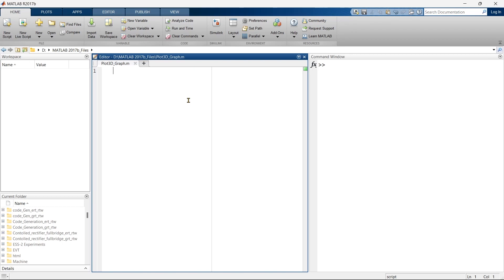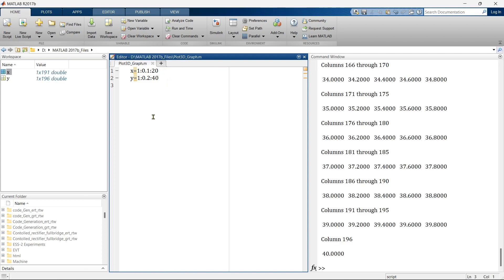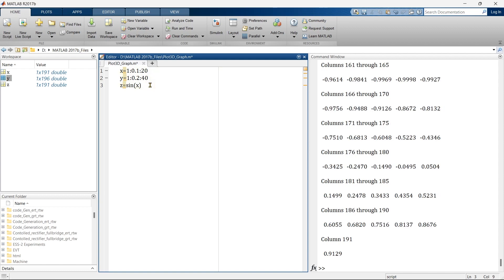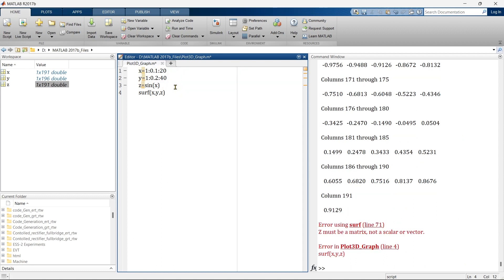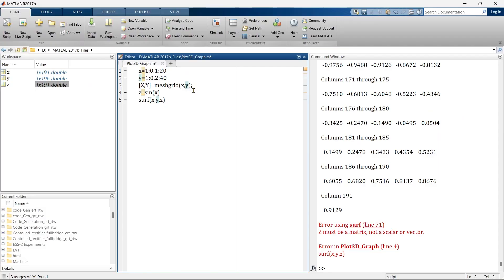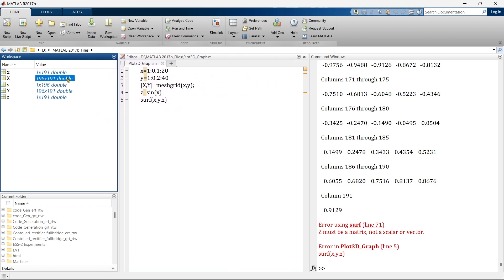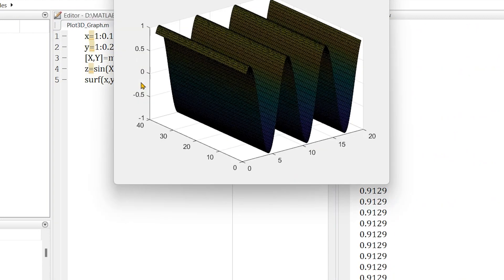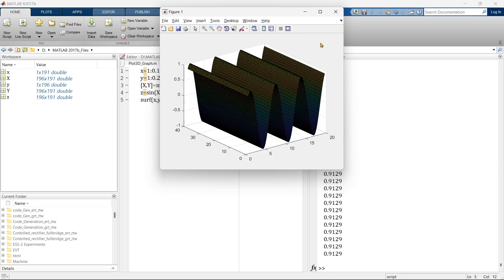3D plot in matlab | Matlab for beginners | MATLAB TUTORIAL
3d plot in matlab for beginners is simple matlab tutorial for creating 3d graph for beginners.
The initial section of the video explains how to plot 3d graph in matlab. The command used to create 3d plot is surf. To create 3d plot in matlab one require 3 axis. For creating normal 2d graph only two axis is fine but three axis x, y and z is require for creating 3d plot in matlab or any where. The simplest way to plot 3d graph in matlab is to use surf command. That command is explained in detail with proper explanation.
There are two video that can give you more idea about 3d plot in matlab

Above mentioned are two videos which give you in detail idea about creating 3d plot in matlab.